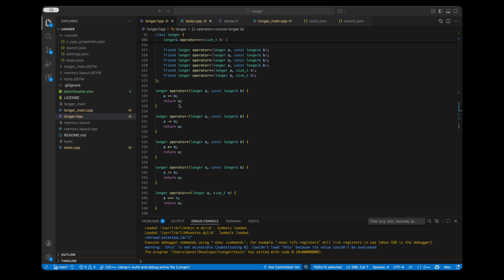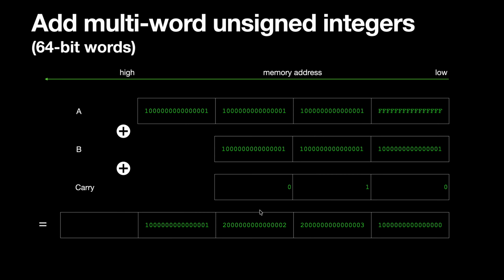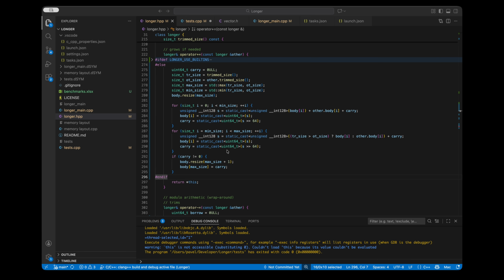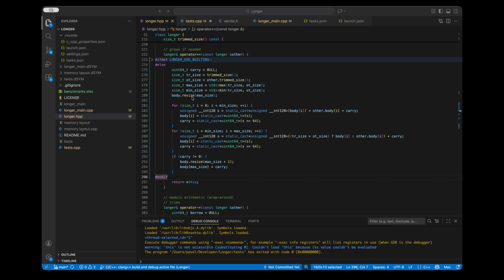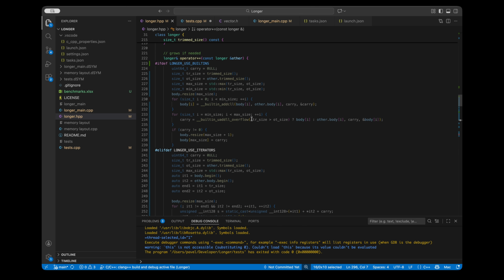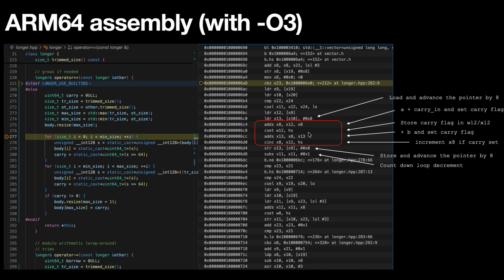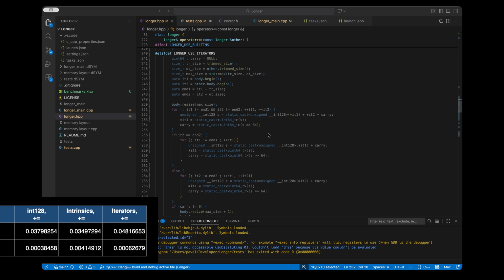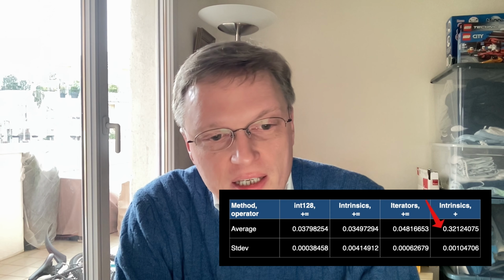Longer episode 2: implementing addition for a C++ BigInt library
In this series I discuss a C++ class that implements big integers, i.e. numbers that grow beyond 64 bits to arbitrary length.
This episode focuses on addition operators discussing the algorithm, operator overloading and optimization.